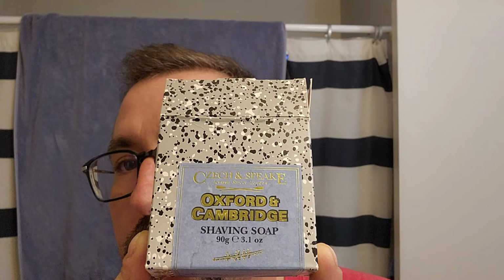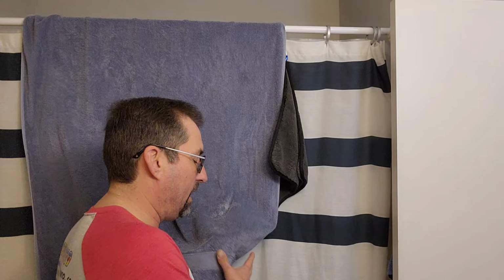Yaqi Duomo Safety Razor ~ Czech & Speake Oxford & Cambridge Shaving Soap ~ Semogue Shaving Brush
Gear Used:
Brush: Semogue 820
Soap: Oxford & Cambridge
Razor: Duomo
Blade: Wilkinson Sword Saloon Pack
Aftershave: Suavecito Whiskey Bar

links:

Semogue 820:

Wilkinson Sword Saloon Pack: